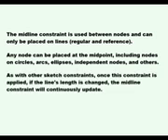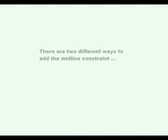Orta Çizgi Kısıtlamalar